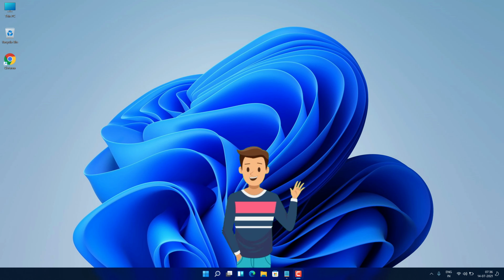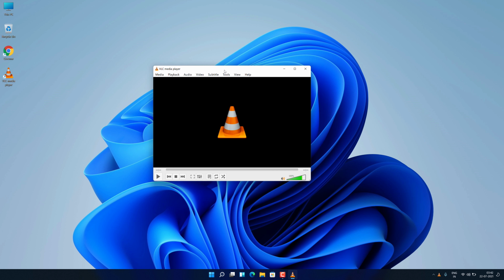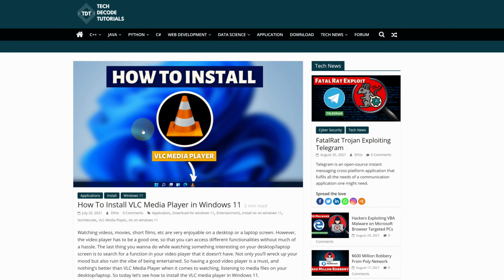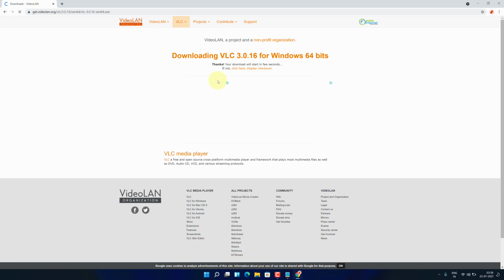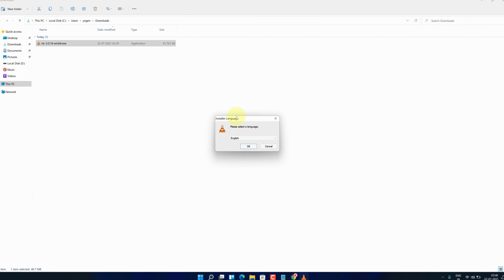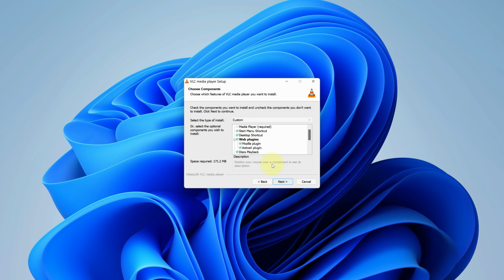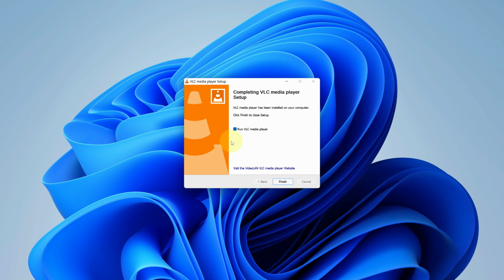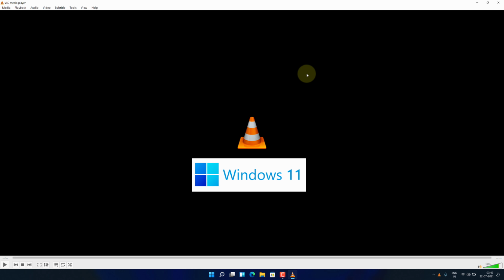How to install VLC on Windows 11 - VLC Media Player Installation Tutorial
Install VLC in windows 11 Laptop
Hey, guys in this video I'm going to show you how you can download and install VLC on Windows11 OS .

Time Stamp

0:00 - Introduction
0:36 - How to download vlc for windows 11
1:30 - How to install vlc on windows 11